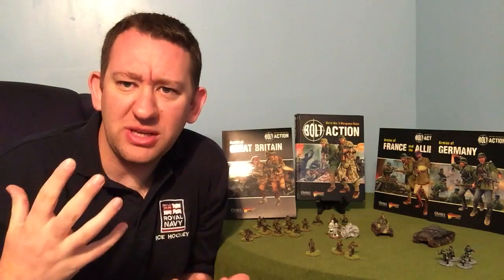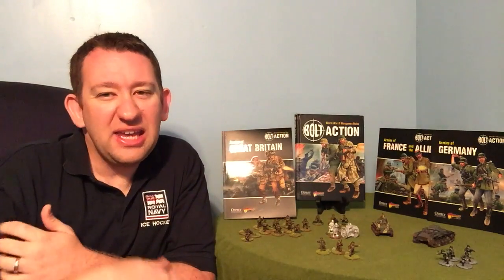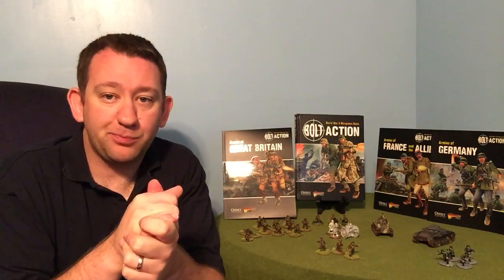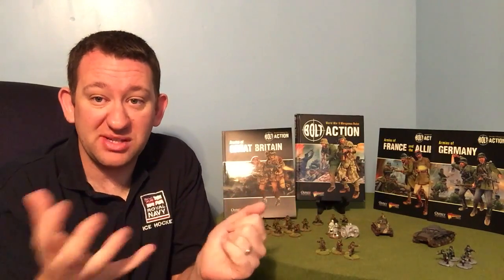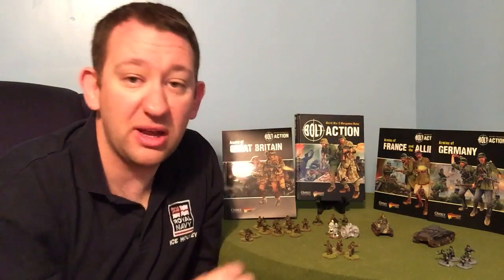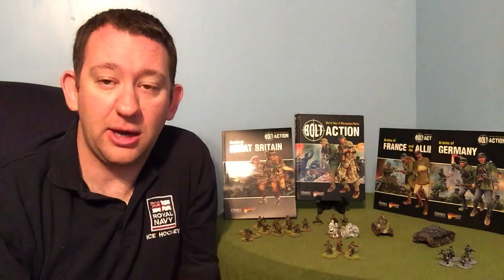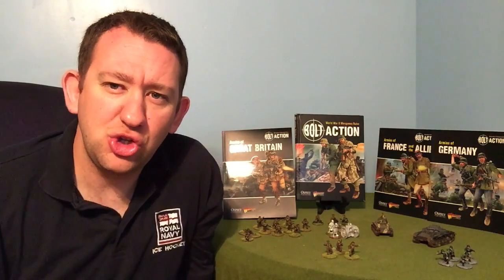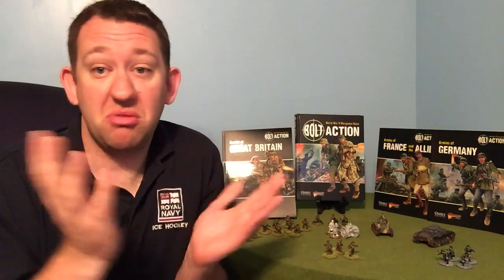Ep. 2 - The basics of a Bolt Action Force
This video is Ep. 2 - The basics of a Bolt Action Force. In this episode we examine the basic requirements for a Bolt Action force.